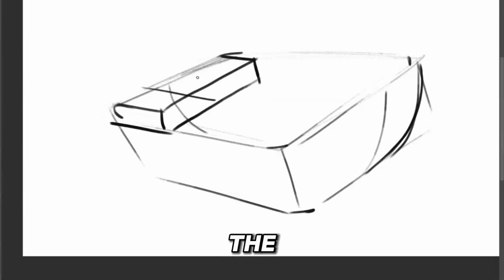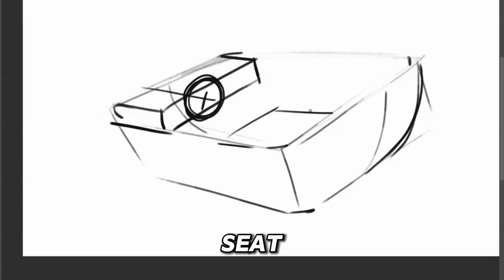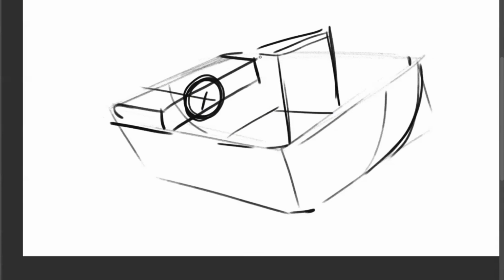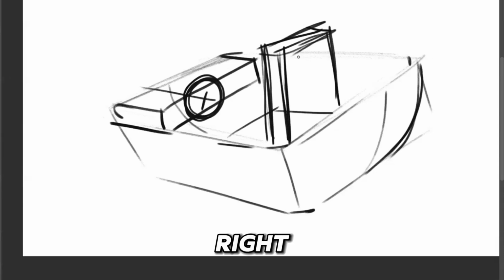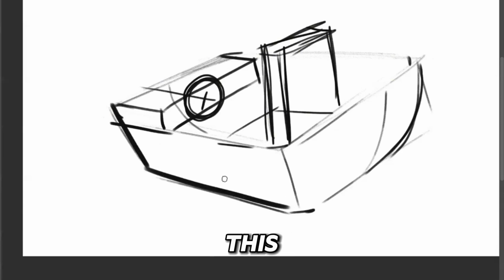How to DRAW Car Interior "Interior as a HOT TUB"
JOIN FREE WEEKLY Sessions!!!

"Connecting professionals in the industry with students around the world"